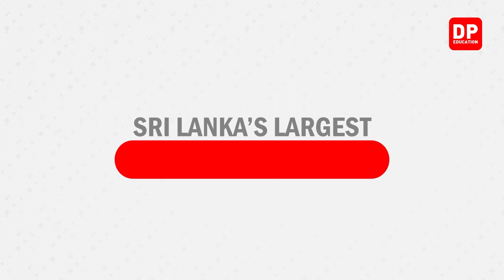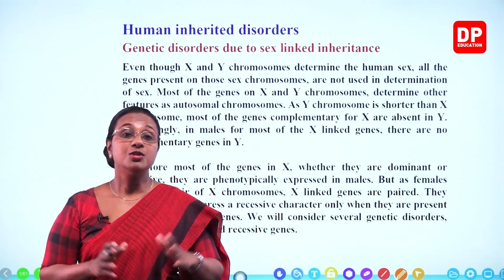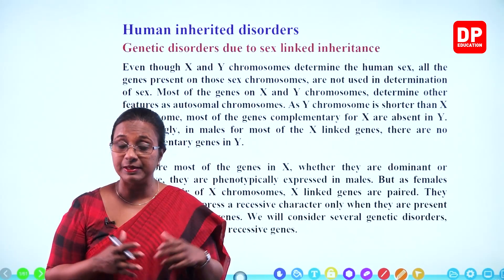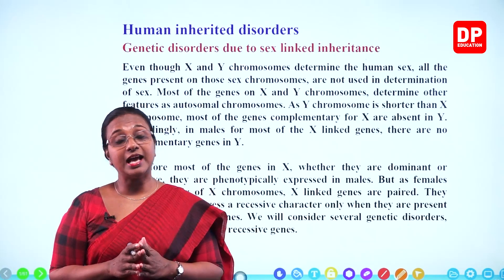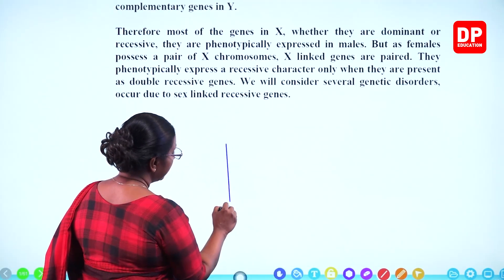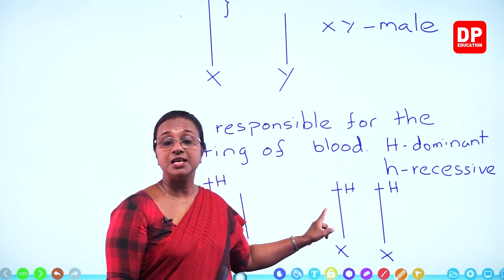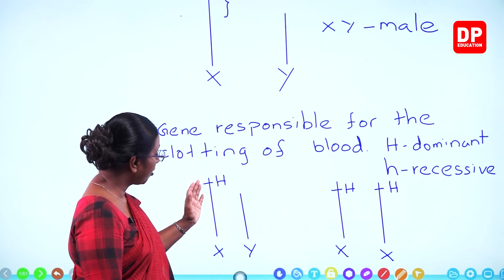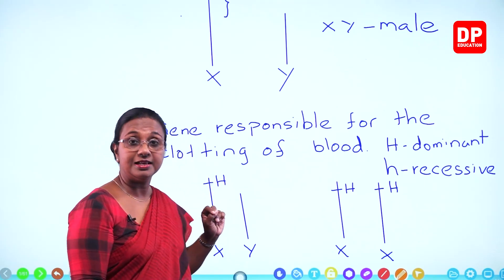Unit 20 | Inheritance - Part 07 | Grade 10 Science in English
Part 01

Part 02

Part 03

Part 04

Part 05

Part 06

Part 07

7.1 Human inherited disorders⏩00:00:00
7.2 Haemophilia⏩00:16:37
7.3 Color blindness⏩00:33:36

Part 08

Part 09

Part 10

Part 11

Part 12

Part 13